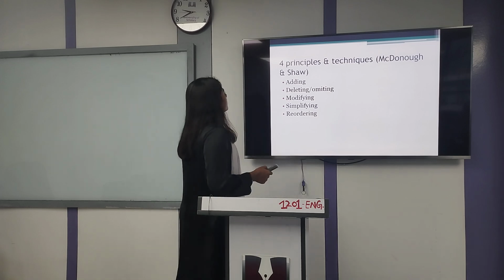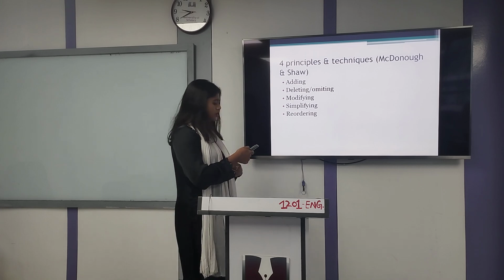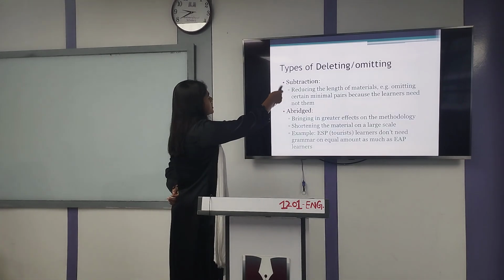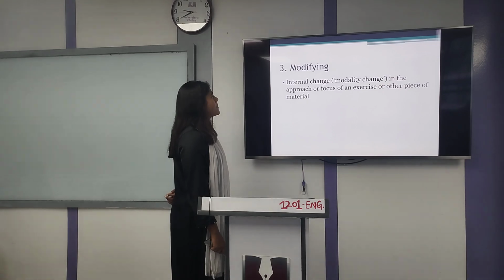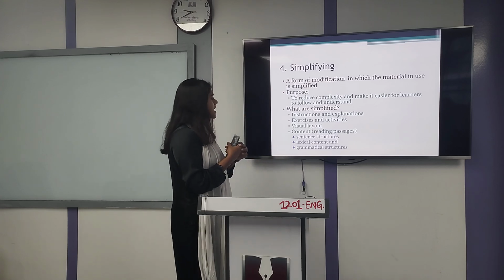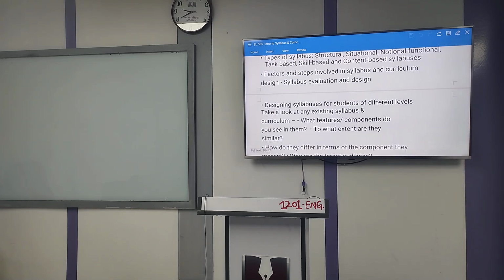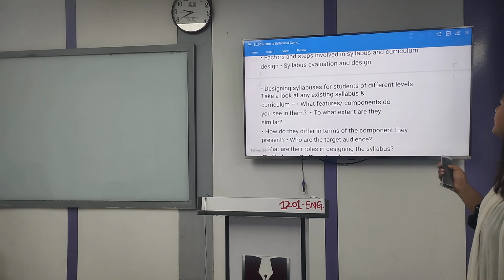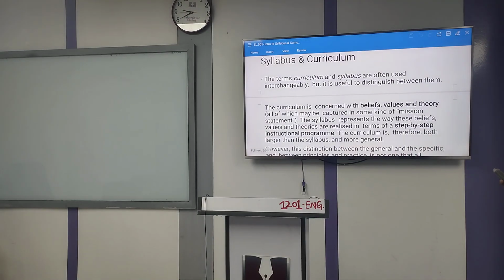Syllabus Design and Materials Development | Lecture-3| English |Saifun Nahar |University of Scholars